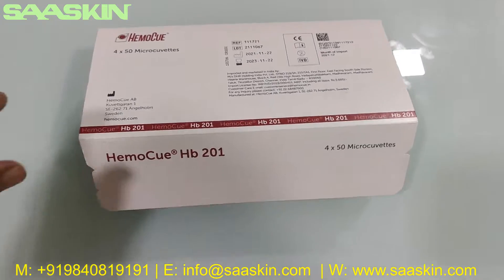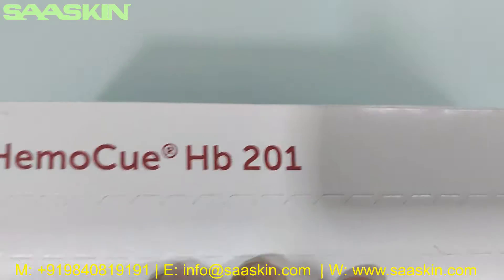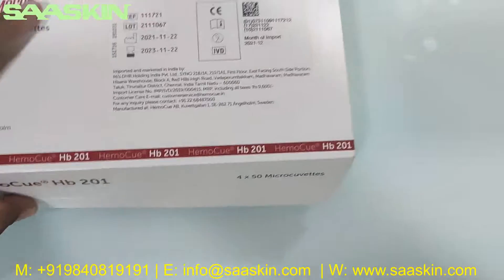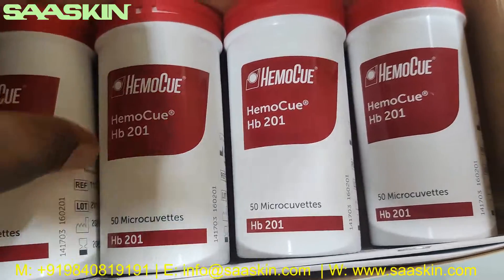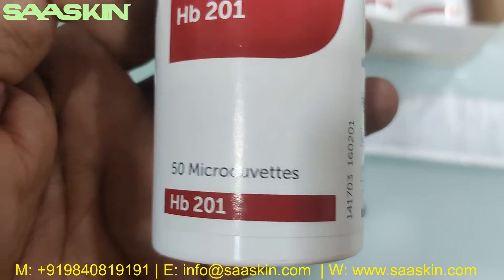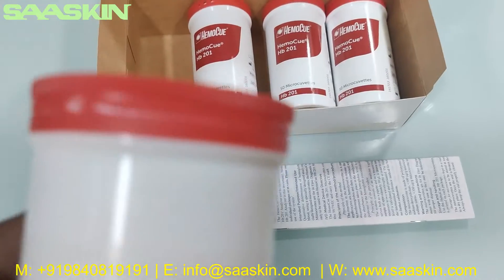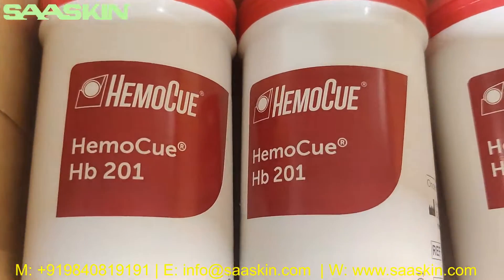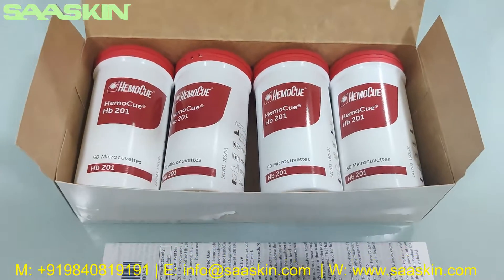HemoCue® Hb 201+ Microcuvettes | #111716 | UNBOXING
HemoCue® Hb 201 Microcuvettes is made of plastic and comprises a body having a cavity which takes about 10 µL. The cuvette cavity contains reagents deposited on its inner walls and the blood sample is drawn into the cavity by capillary action.